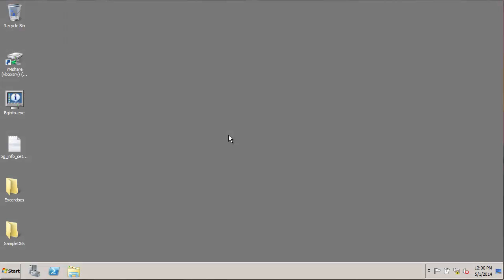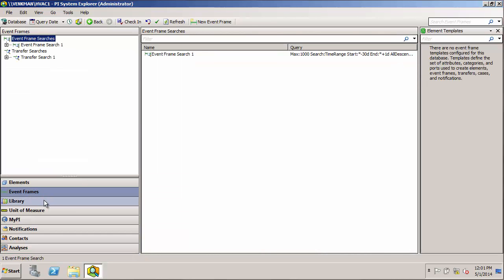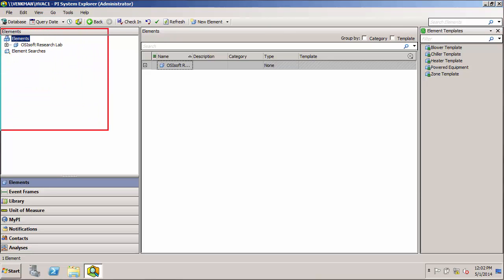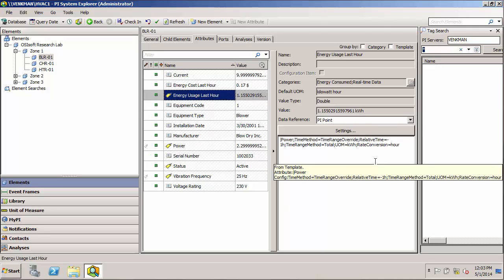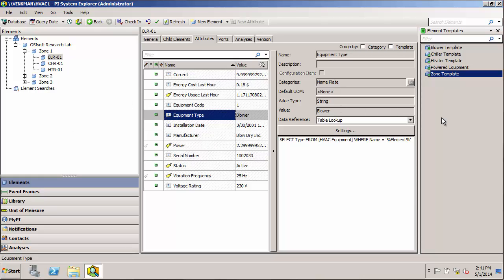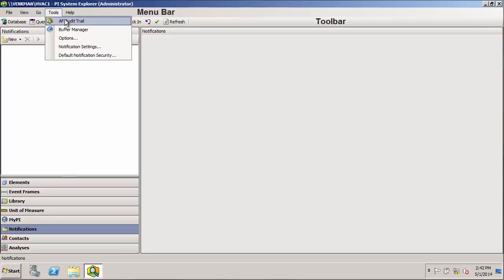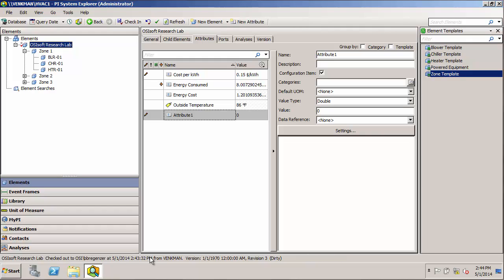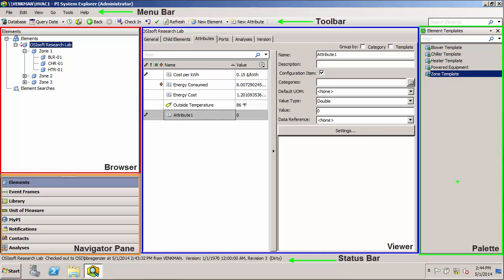OSIsoft: AF I Online Course- Navigate in PI System Explorer (PSE)